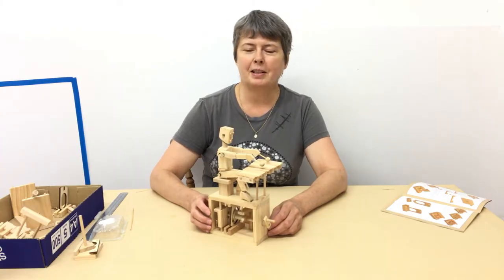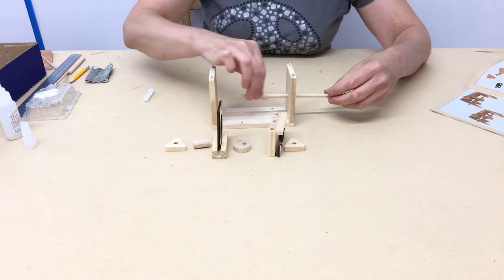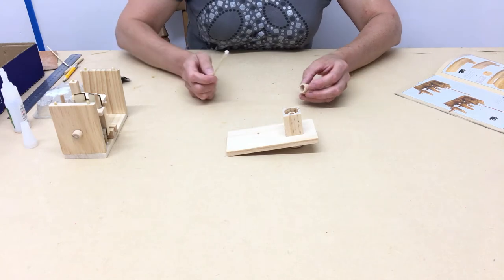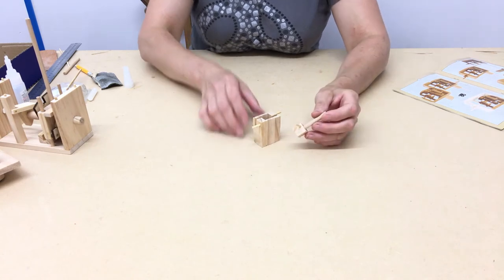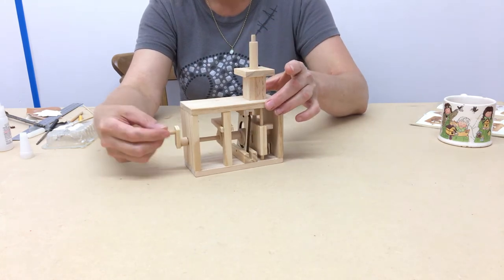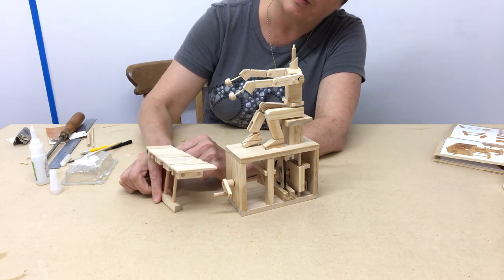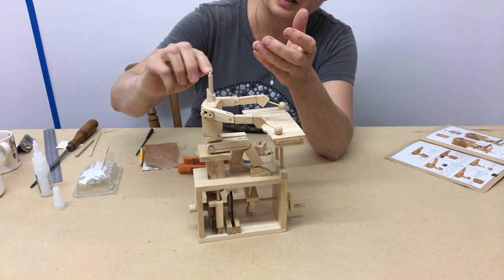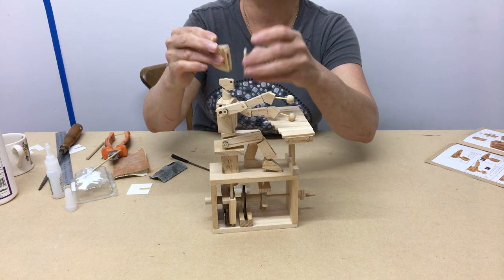Timbertips - How to build Timberkits Xylophone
In this video, we show you the tricky parts when building our Xylophone Kit.